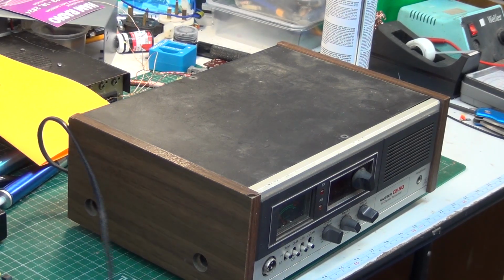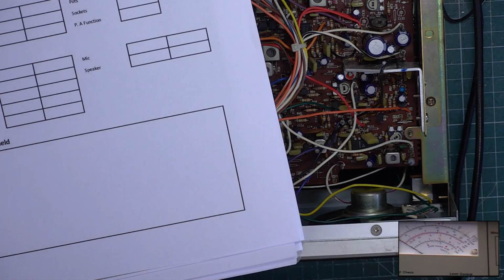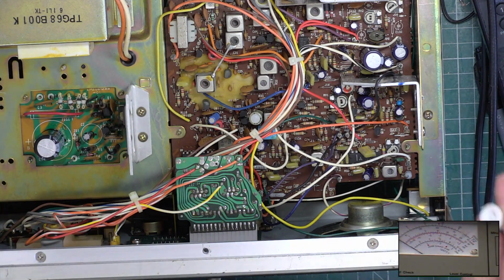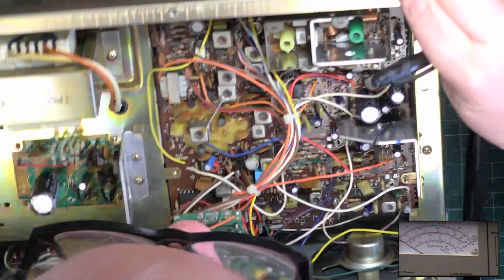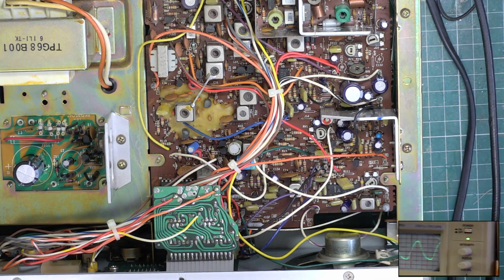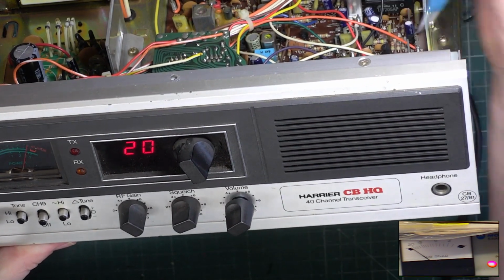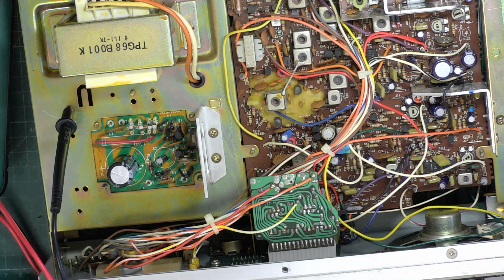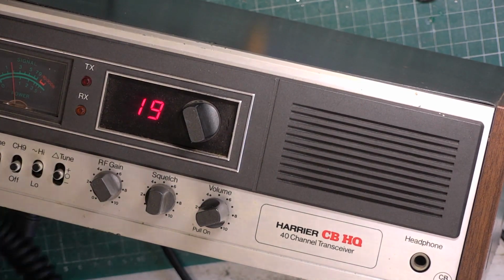Harrier CBHQ CB27/81 UK FM CB radio base station - Service & realignment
A lovely Harrier base station from 1981 using the Cybernet 134 chassis. We start with Mr Chippie rebuilding the internal PSU with the highest grade capacitors available, then I move on to re-alignment. The radio was doing 3W & is now up to the legal limit of 4W. On receive, the detector & I.F. were well out of alignment so it would have sounded quiet & garbled. Receive now 0.28uV for 12dB SINAD.

Recorded 5 & 6th April 2024

Lincolnshire, UK